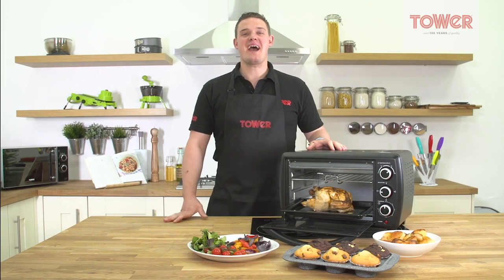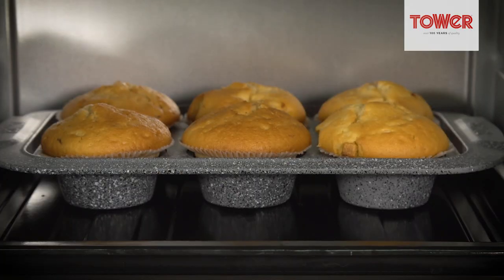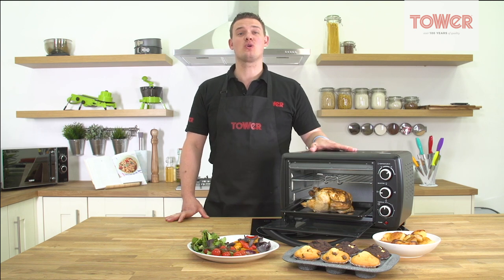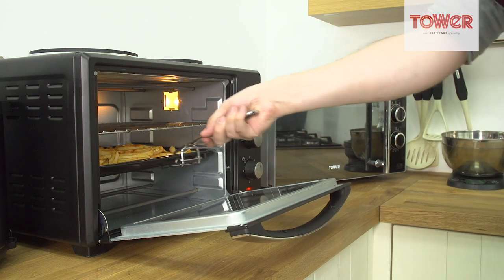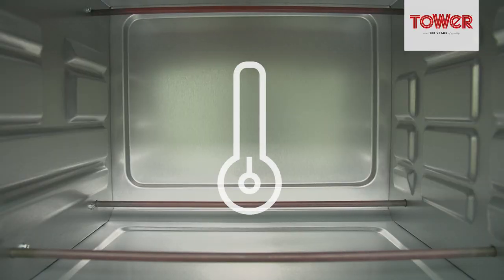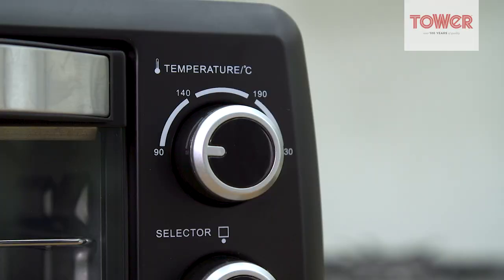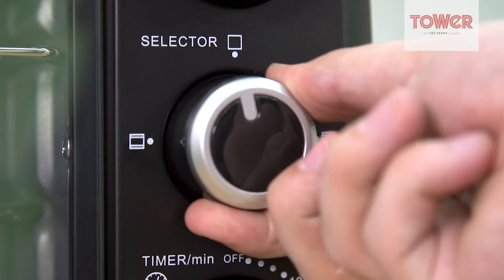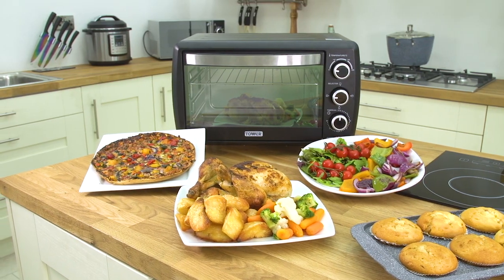23L Mini-Oven T14012